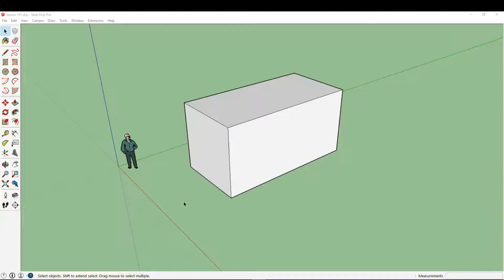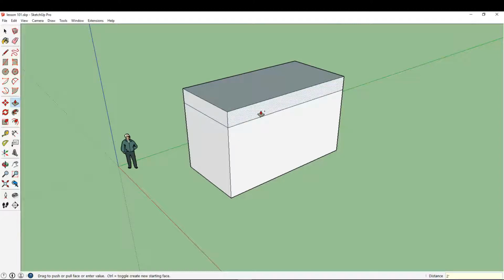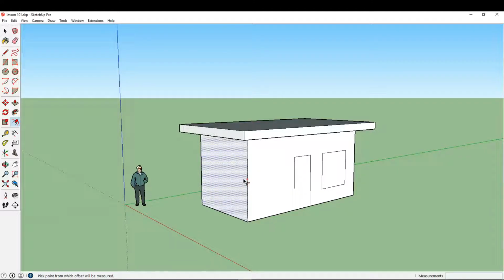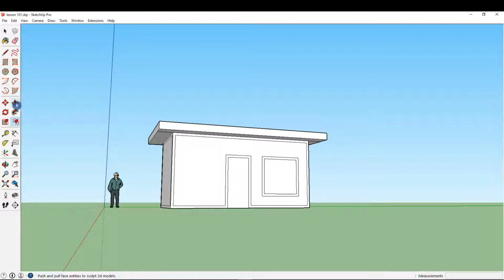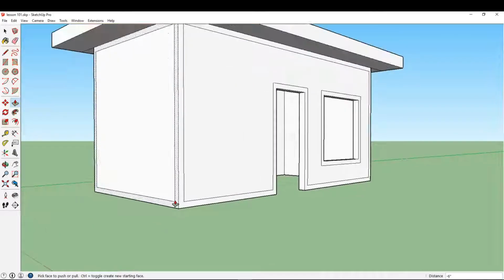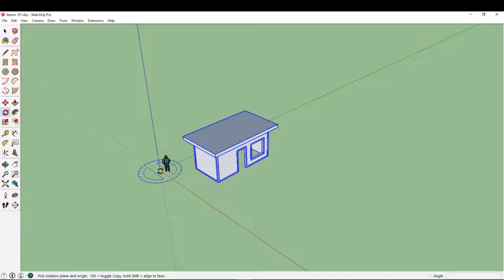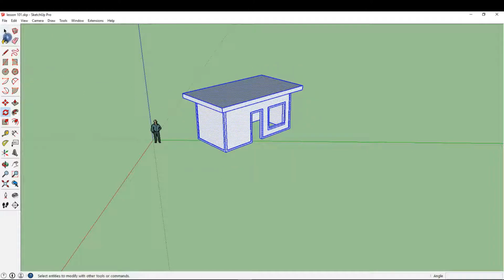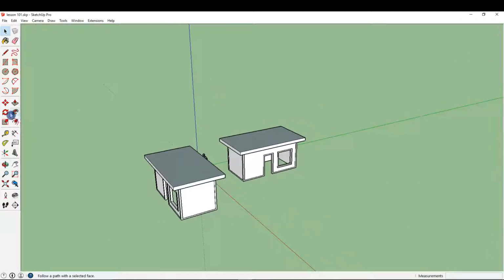How to use the Push Pull, Offset and Rotate Tools